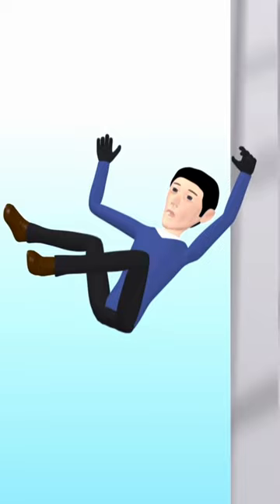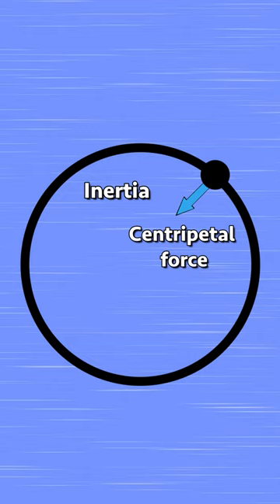Lean for free speed like McDavid (What is lean???)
Leaning is one of the many ways that McDavid creates a mechanical advantage over his opponents and gets free effortless speed on his crossovers? BUT, what is lean, and how does it work? ➡️ Watch this to find out.